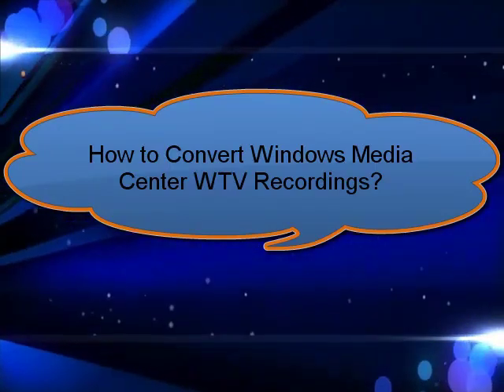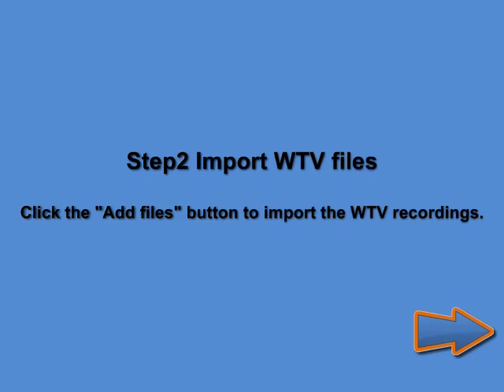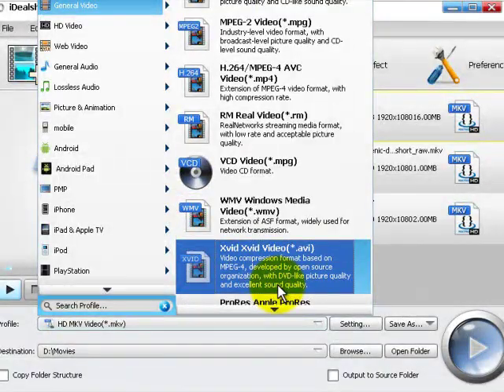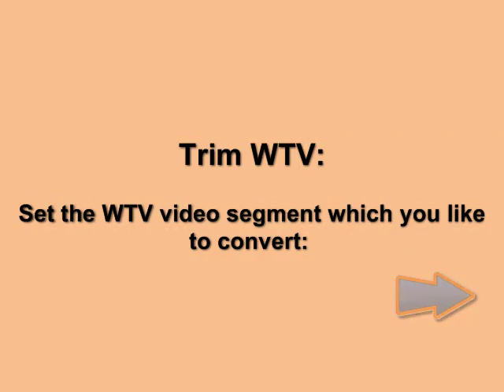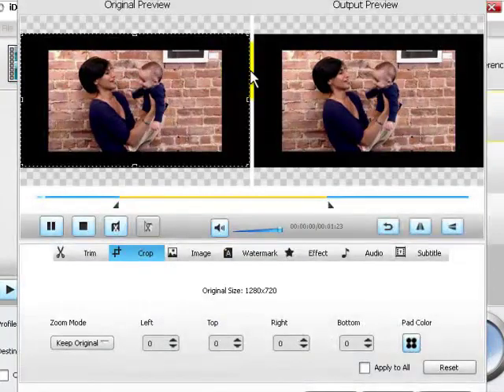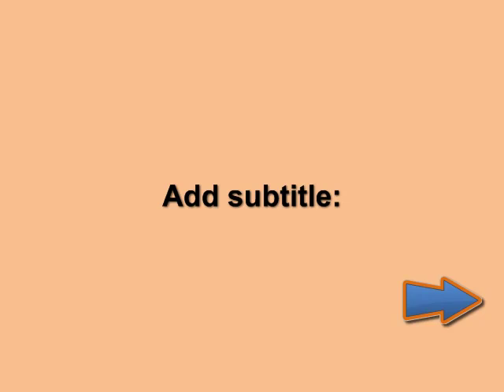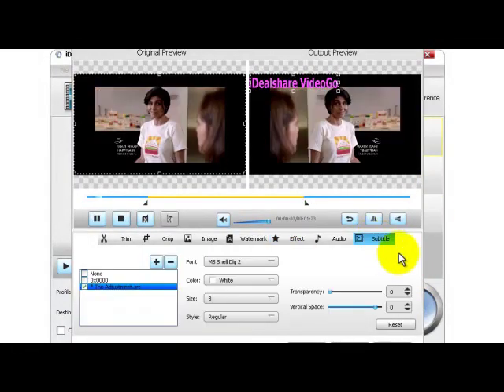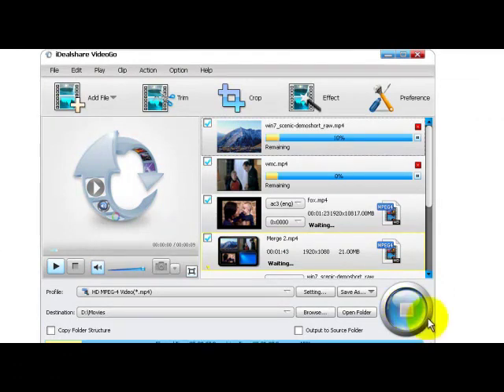How to Convert WTV Recordings to MP4, MP3, AVI, WMV, MKV, MPG, VOB?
Though there are many WTV Converters, many of them can only convert WTV to DVR-MS or can only convert DVR-MS instead of WTV to other video formats. Worse more, few of the WTV conversion apps are compatible with Windows 8, let alone to be compatible with Mac OS X.

Luckily, we have iDealshare VideoGo which can act as a professional WTV conversion app. (Windows version

This ideal WTV Video Converter supports directly converting WTV to MP4, AVI, WMV, MKV, VOB, MOV, 3GP, ASF, TS, RM, DV, MPEG, MPEG-1, MPEG-2, FLV, OGV, WebM, and etc

This WTV Converter also can convert WTV to MP3, WMA, WAV, AC3, AAC, M4A, FLAC, OGG, RA, AU, DTS, AIFF, MP2, APE and more audio formats.

Besides converting WTV video, this WTV file converter also can convert other video and audio formats including DVR-MS, WMV, MPG, AVI, TS, MKV, MP4, VOB, RMVB, FLAC, OGG, M4A, MP3 and etc.

This ideal WTV Converter is also equipped with video editing function like compress WTV video file size, trim WTV, merge several WTV files into one, crop WTV, rotate WTV video, add subtitle, watermark, effects to WTV video, remove subtitle from WTV recording file, increase WTV video volume and etc.

Then it is just easy to play WTV files on iPad, iPhone, Android, Samsung Galaxy, BlackBerry, PS3, iTunes, QuickTime, Windows Media Player and etc or edit WTV files in Windows Movie Maker, Sony Vegas, Adobe Premiere, iMovie, Final Cut Pro, Avid and etc